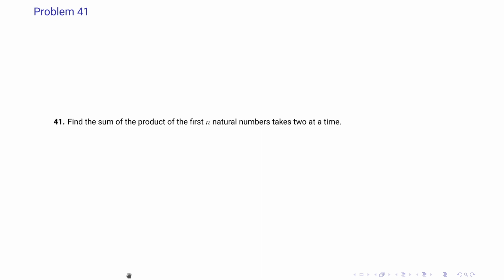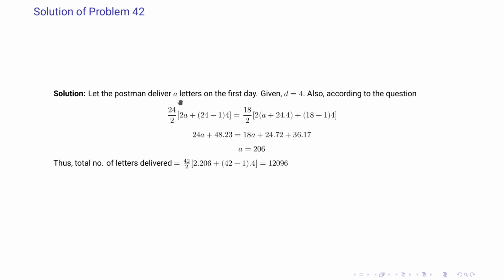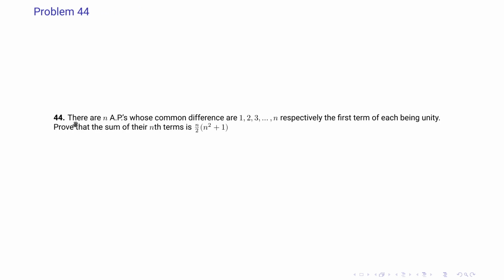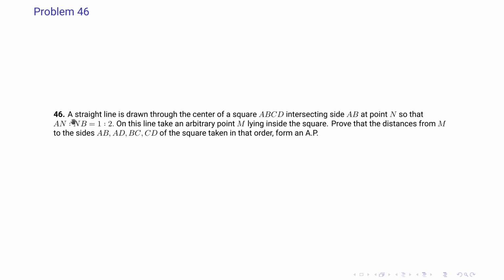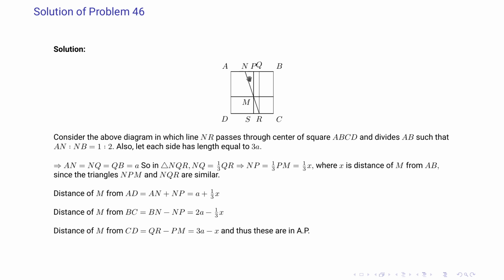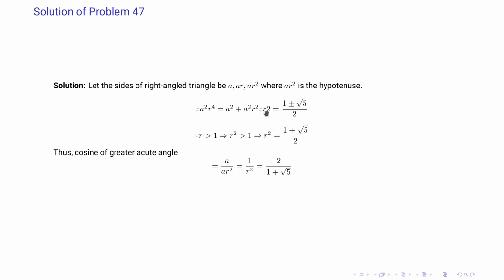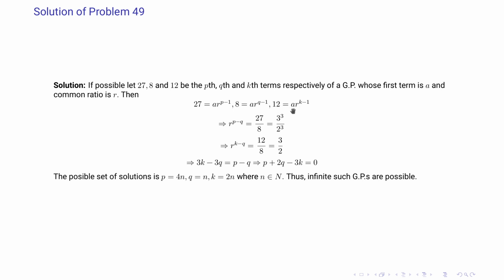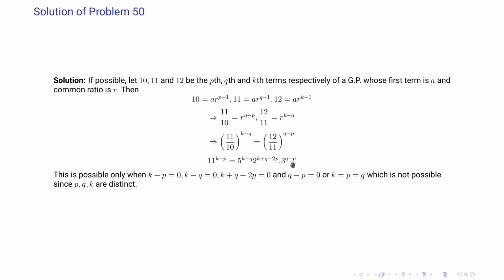Misc Problems on A. P., G. P. and H. P. Problems 41-50